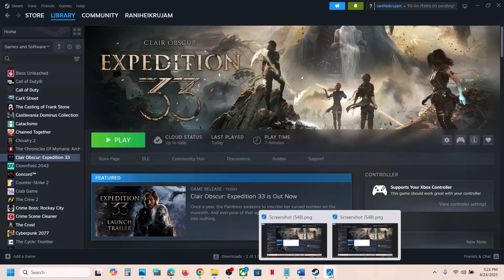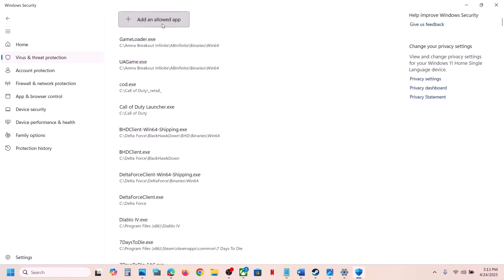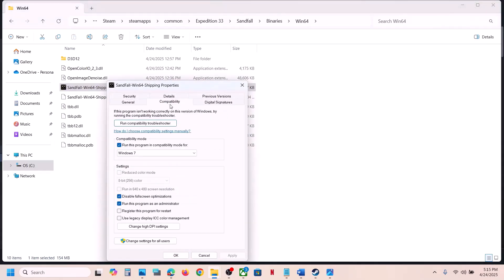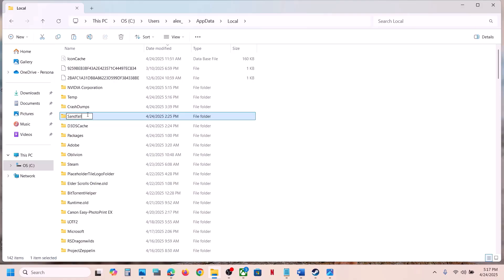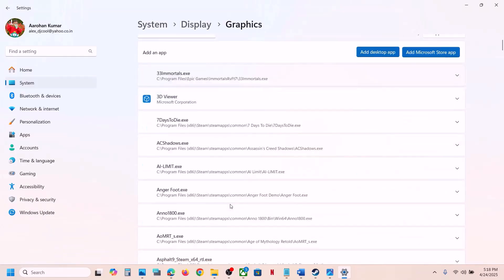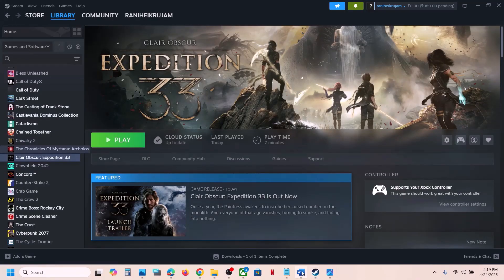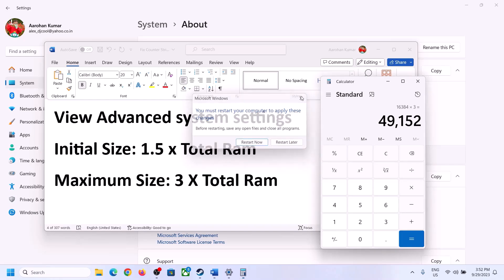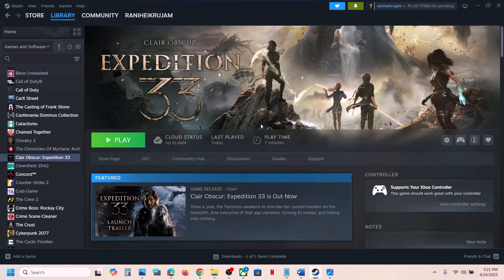How To Fix Clair Obscur Expedition 33 Fatal Error/LowLevelFatalError On PC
Fix Clair Obscur Expedition 33 LowLevelFatalError/Fatal Error Error On PC
Step 1) Turn on Steam Overlay
Step 3) Restart Steam, run Steam as an administrator
Step 6) Do not overclock (set it to default), close all the overclocking application MSI Afterburner/Rivatuner, close all the overlay apps (Discord, GeForce Experience, Nvidia shadow play overlay, AMD overlay)